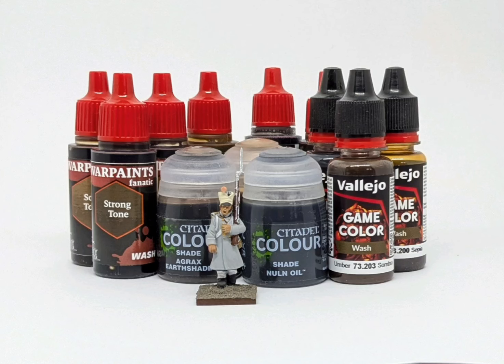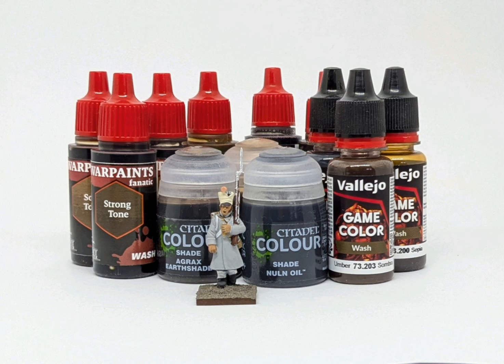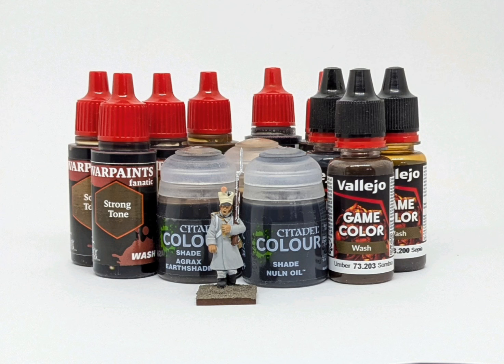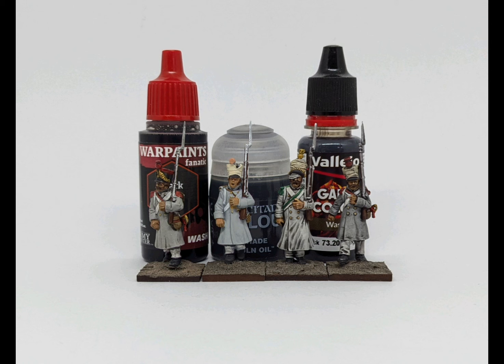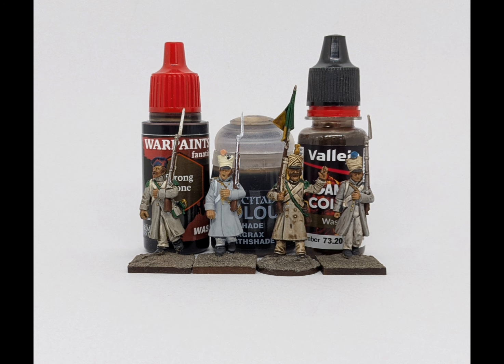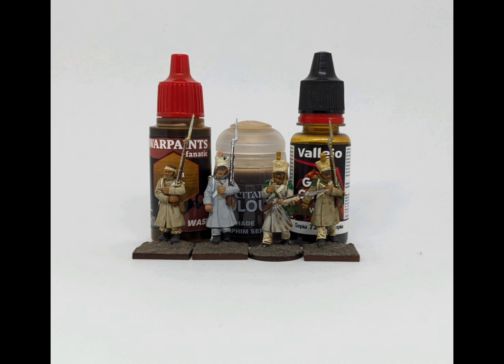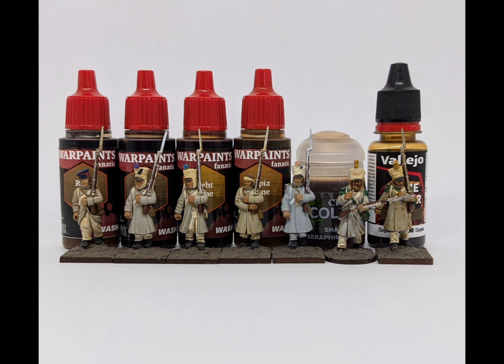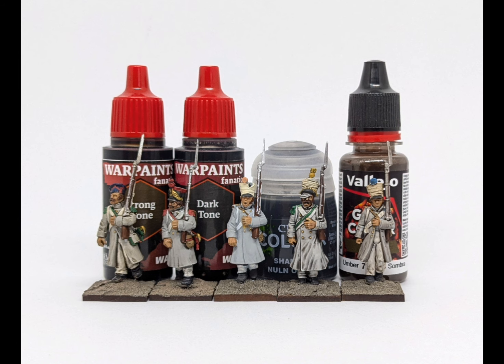Games Workshop Shades v Army Painter Tones v Vallejo Game Color Washes for Napoleonic Miniatures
I've been testing washes from different companies recently and today I demonstrate Games Workshop Shades,  Army Painter Tones, and Vallejo Game Color Washes for Napoleonic Miniatures. I was keen to find out which of their black, brown, and sepia washes works best as an all over wash for rapidly shading Napoleonic figures so have run this test. I have used plastic Perry, Warlord, and Victrix French in greatcoats for this test. The base colour paints are the same and listed below. I hope you find this experiment interesting.

I am happy to report that viewers can now become channel members! If you'd like to support the channel you can set up a membership on YouTube or visit the links below to help me keep making videos, and upgrade my sound and lighting setup!

Paints used:
Prime: Colour Forge Ghoul Grey
Grey coat: GW Grey Seer
Skin: Vallejo Game Extra Opaque Heavy Skintone
Straps/trousers: Vallejo Model Colour Off White
Packs: Vallejo Game Extra Opaque Heavy Brown
Musket stock/hair: Vallejo Game Extra Opaque Heavy Sienna
Boots/cartridge boxes/shako peaks: Vallejo Panzer Aces Dark Rubber
Caps: Vallejo Model Colour Dark Prussian Blue
Shako covers: Vallejo Game Colour Elfic Flesh
Epaulettes: Vallejo Model Colour Deep Green/Vallejo Model Colour Flat Red
Grenadier Pompoms: Vallejo Model Color Flat Red
Voltigeur Pompoms: Vallejo Game Extra Opaque Heavy Gold Brown
Musket barrels/bayonets: Vallejo Game Colour Silver
Sabre hilts: Vallejo Model Colour Brass